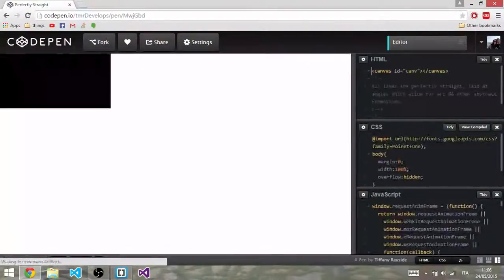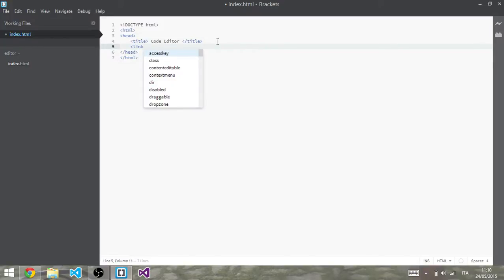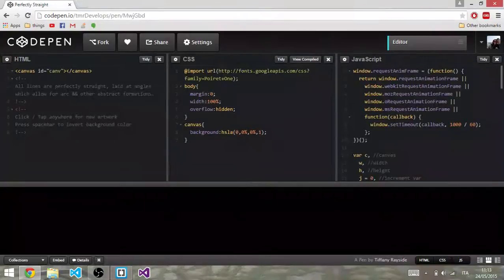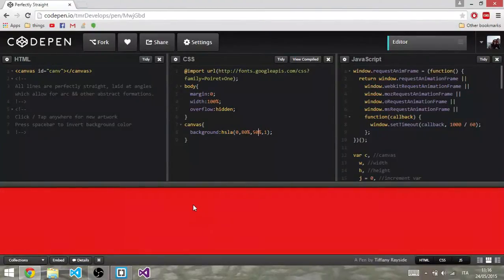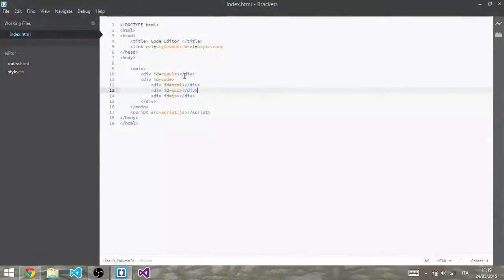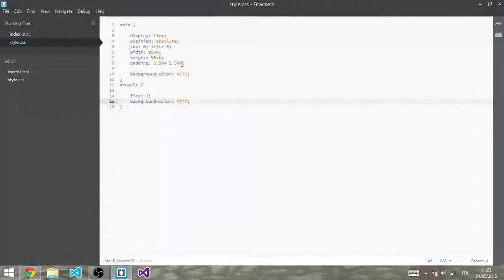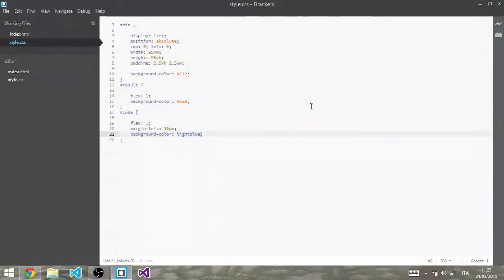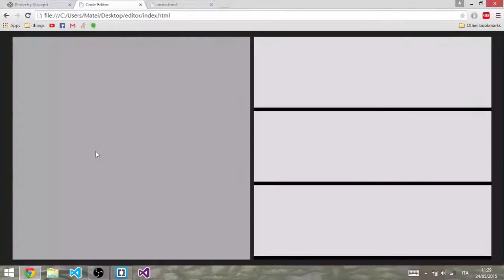creating a code editor - part 1: learn by practicing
I decided I should dig more into understanding how code editors work, and so I decided I should try to make my own just for fun. As an example I have CodePen.

The first thing I do is just get the bare basics layed out. Well, I didn't even finish the html, but I explained the idea.
I didn't want to make it too long ( no more than 20 mins ), so every video will just show small steps. Hope you like it! If you have any feedback please tell me!